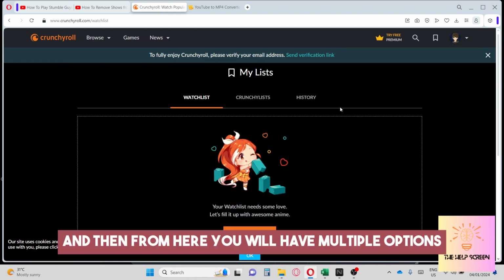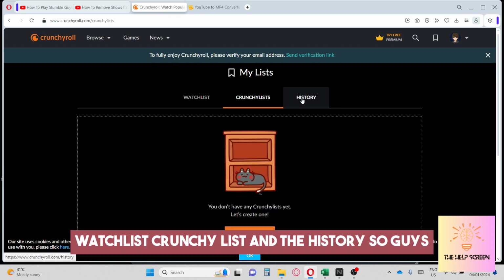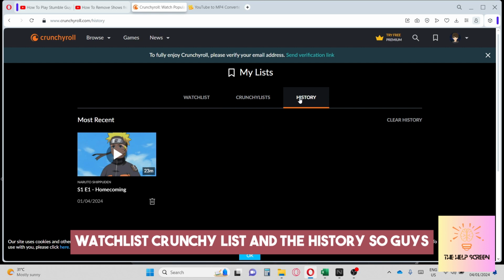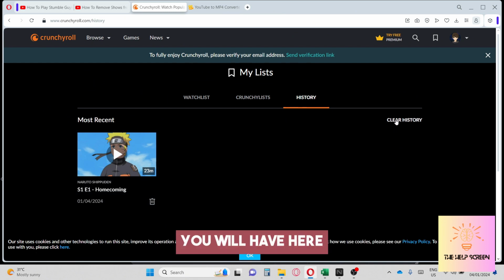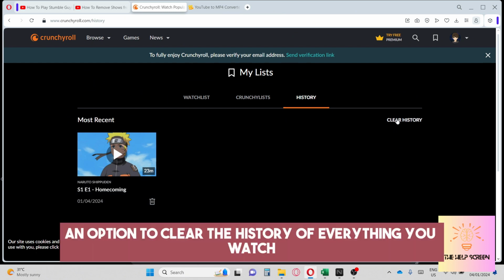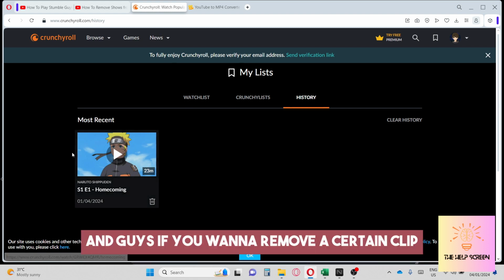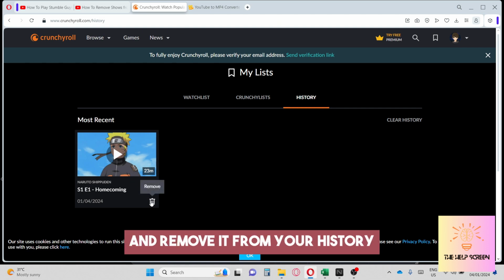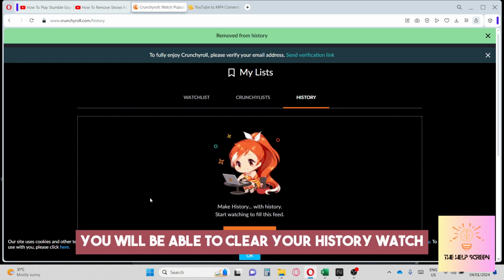How To Remove Shows from Continue Watching on Crunchyroll (Best Way)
In this tutorial video, I will quickly guide you on How To Remove Shows from Continue Watching on Crunchyroll . So, make sure to watch this video till the end. We try to be responsive to as many questions as possible.